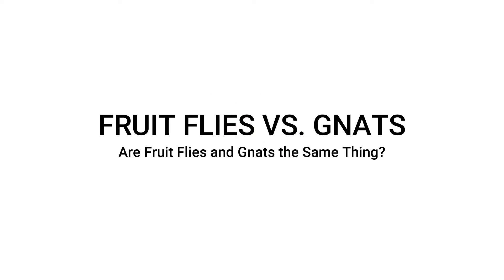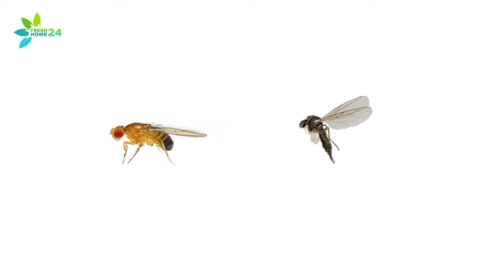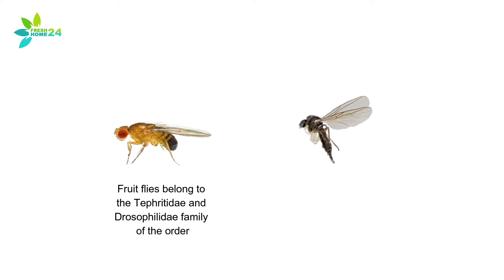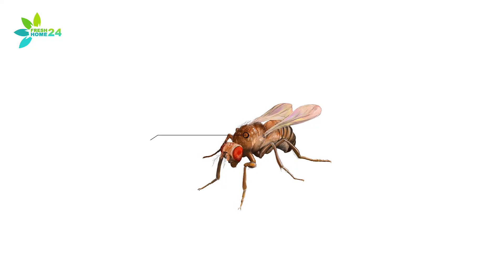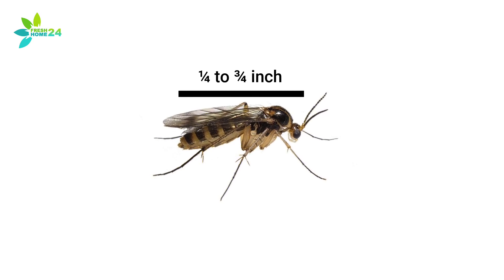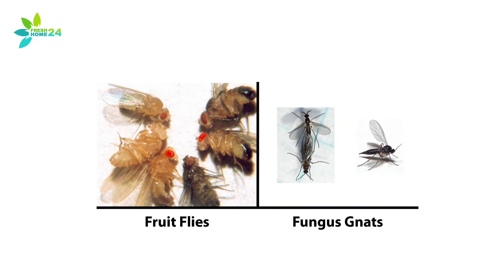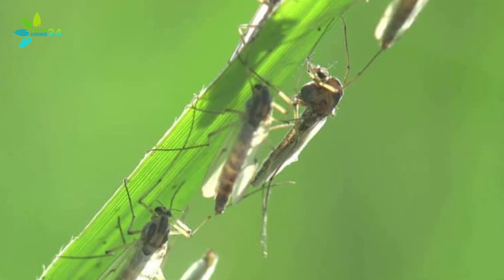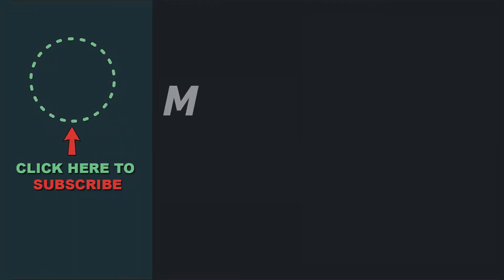Fruit Flies vs Gnats: What Is the Difference?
Have you discovered a swarm of tiny flying insects buzzing around your kitchen that resembles a house fly? You may automatically jump to the conclusion that you have a fruit fly infestation and grab the phone to call in the pest control experts. However, you may not be dealing with fruit flies at all. These small flies could be gnats. Now, you may be thinking, are fruit flies and gnats the same thing? The easy answer to your question is no. Fruit flies & gnats aren’t the same. Both fruit flies and gnats belong to the Dipterans order of insects. However, fruit flies belong to the Tephritidae and Drosophilidae family of the order, while fungus gnats belong to the suborder, Nematocera and include the Mycetophilidae, Anisopodidae, and Sciaridae families.